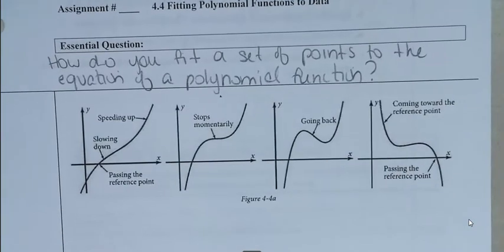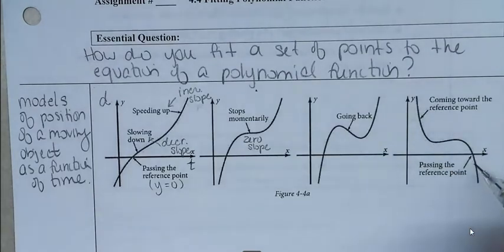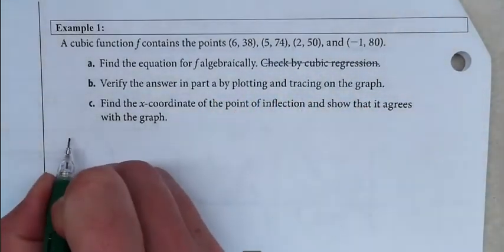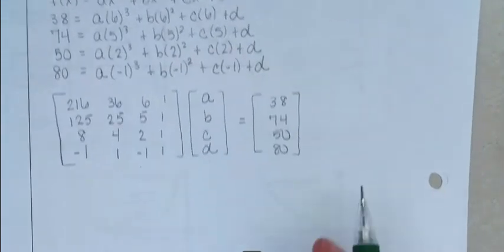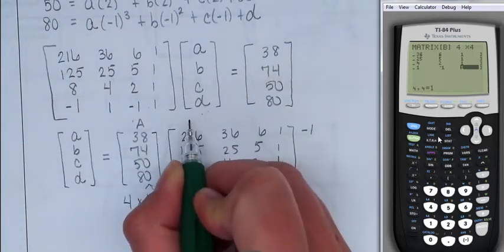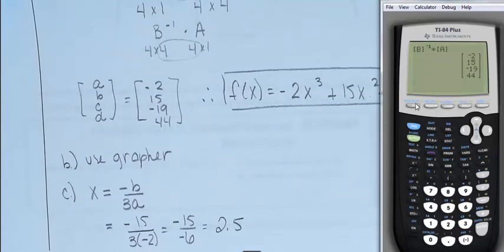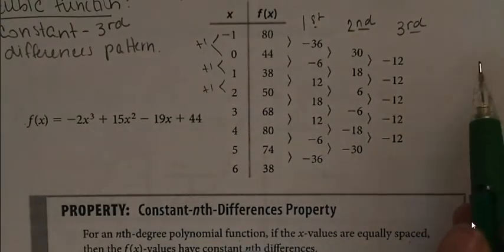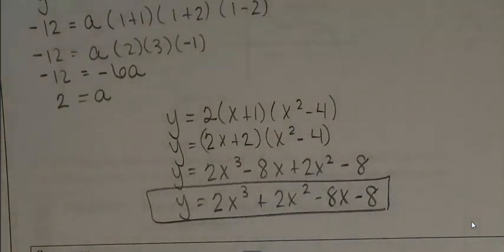4.4 Fitting Polynomial Functions to Data